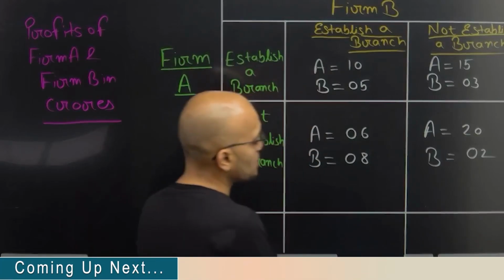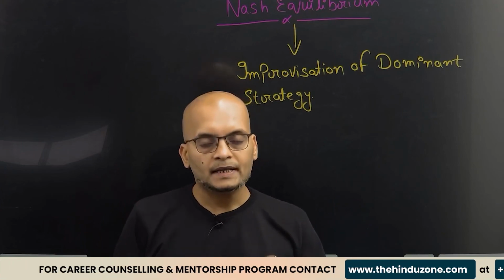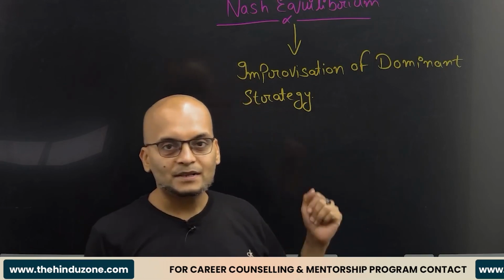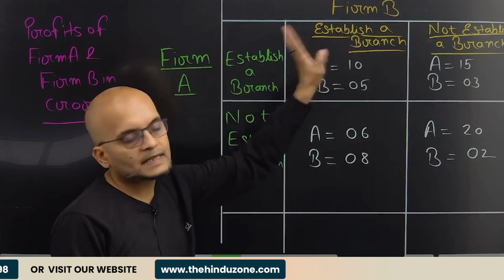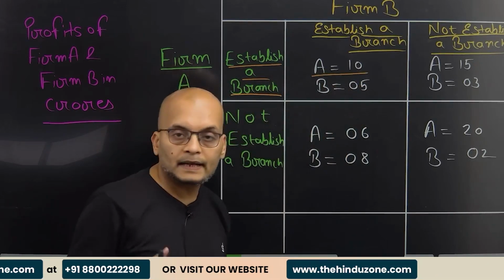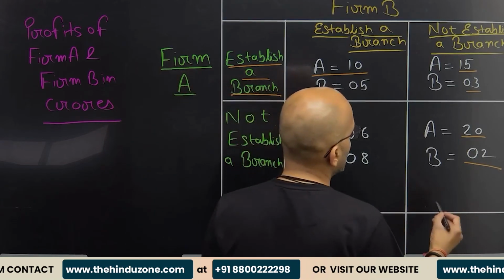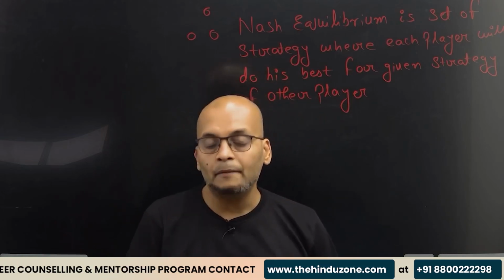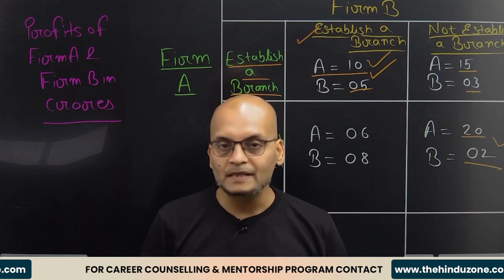Game Theory Economics || Nash Equilibrium || Dominant Strategy || UPSC Preparation || Economics Club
Prateek Tripathi
With an extensive teaching tenure of more than 9 years, He possess a strong foundation in education.

Prepare for your UPSC Economics exam with this comprehensive video on Game Theory, Nash Equilibrium, and Dominant Strategies. Gain a solid understanding of strategic decision-making in economics and learn how to analyze situations where individuals or firms make choices that impact each other. Explore the concept of Nash Equilibrium, where no player has an incentive to change their strategy given the choices of others. Understand dominant strategies, where a player's best move remains consistent, regardless of the choices made by others. Ace your UPSC Economics exam by mastering these essential concepts.

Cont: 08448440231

Search Queries...
nash equilibrium, and dominant strategies,
solving for dominant strategies and the nash equilibrium,
dominant strategy and nash equilibrium,
game theory nash equilibrium and dominant strategy khan academy,

UPSC